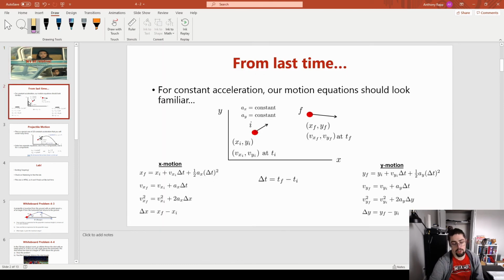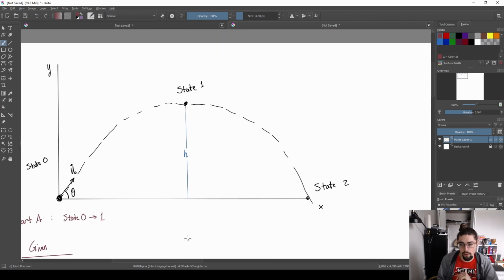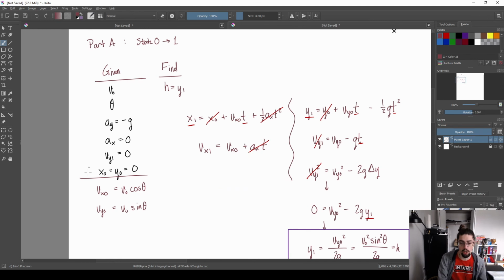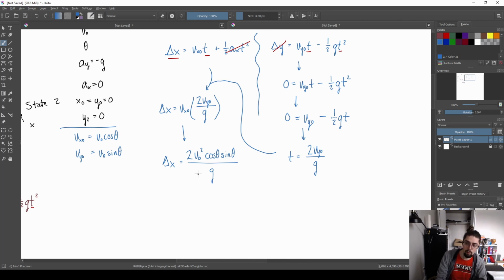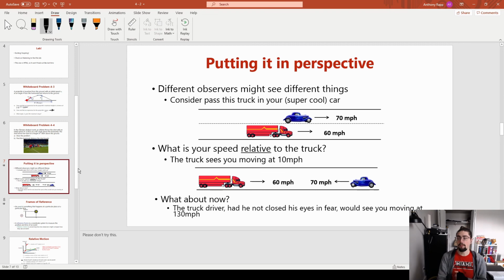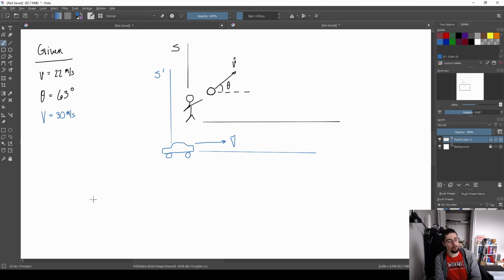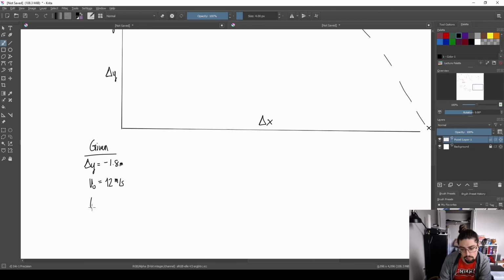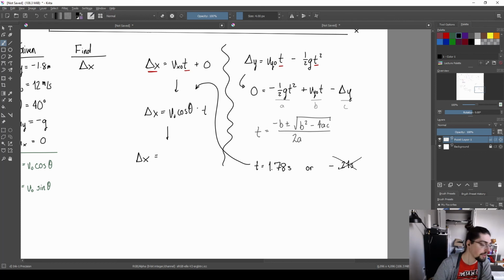PHY191 4-2 Lecture (2021)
Today we continue exploring projectile motion and the general premise of many of the problems we'll face in the future